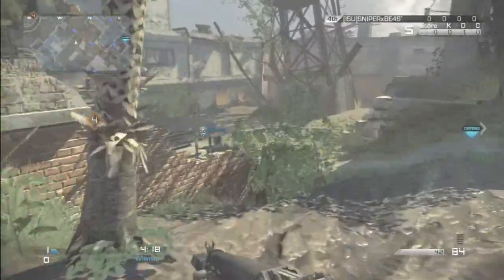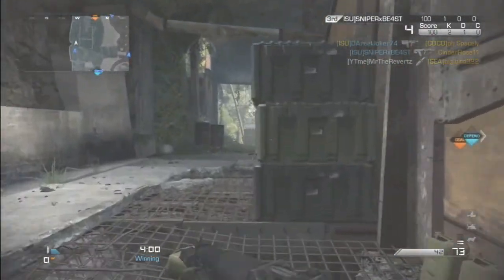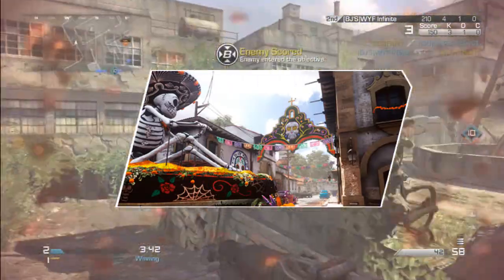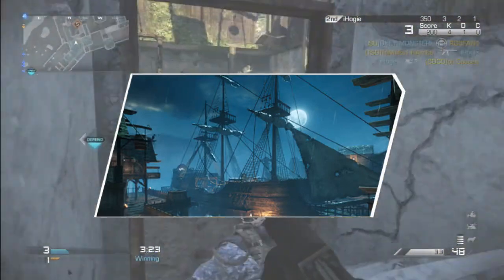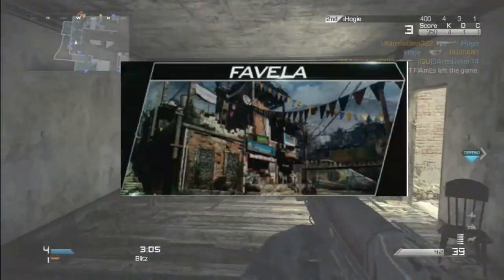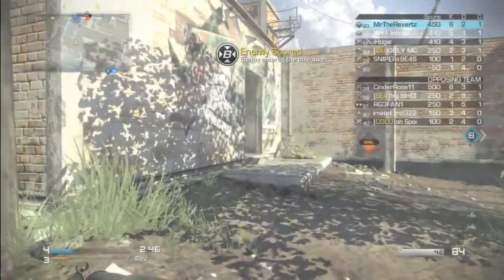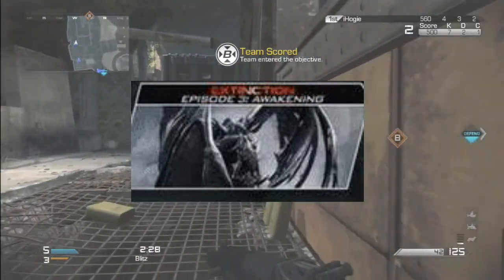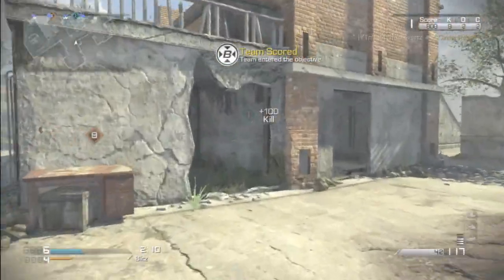Call Of Duty GHOST: Invasion DLC Confirmed Maps! Favela Remake Is Real! Extinction Ch 3 Awakening